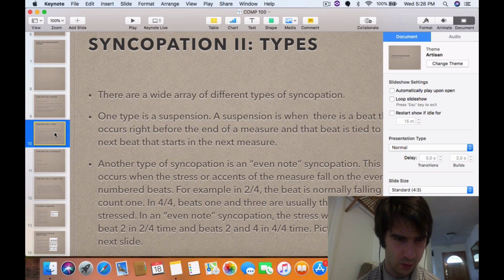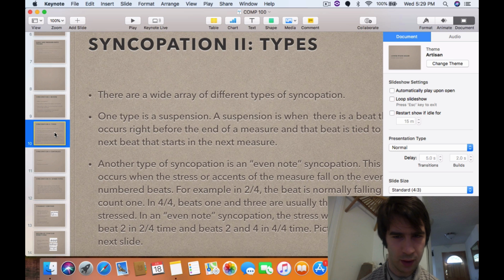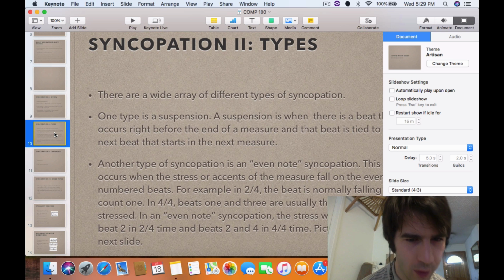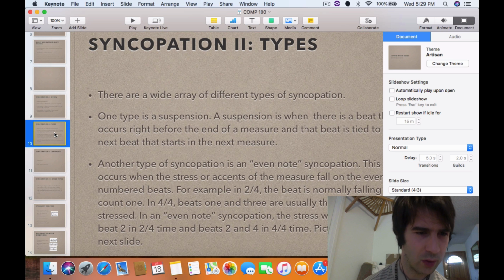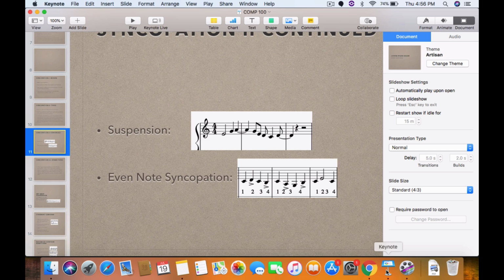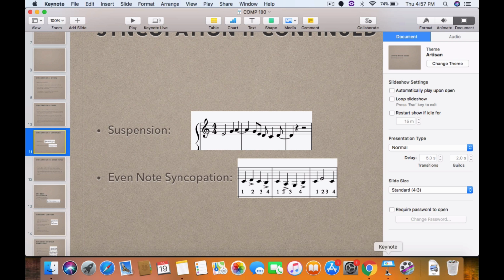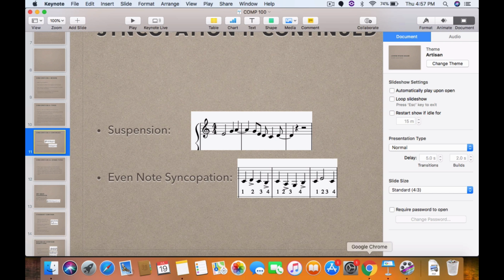Syncopation i and ii lecture review and detail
If you like the tutorials on this channel, please consider donating on Cashapp: $CodyWeinmann If you like the tutorials on this channel, please consider donating on Cashapp: $CodyWeinmann In this video, we will be reviewing syncopation for those who didn't catch it. It is part of the Music Composition 100 course:

Write Your First Piece of Music In 14 Steps Finale Edition:
If you like the content of this channel, please consider donating to it below to keep the content coming